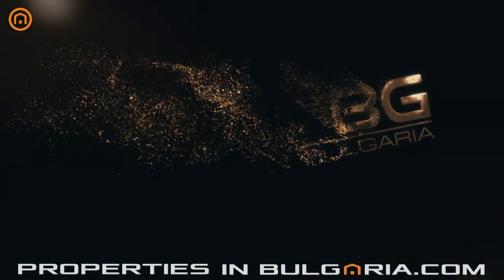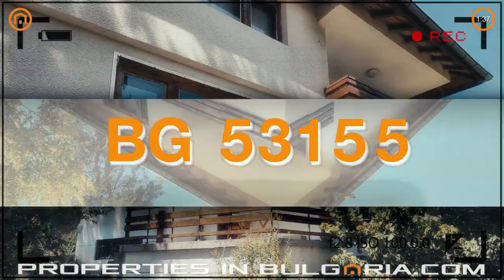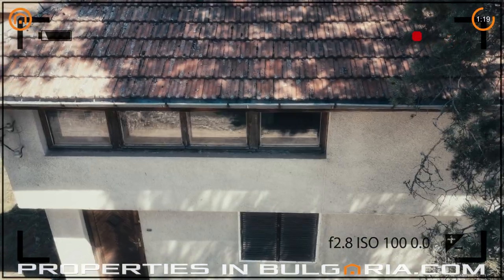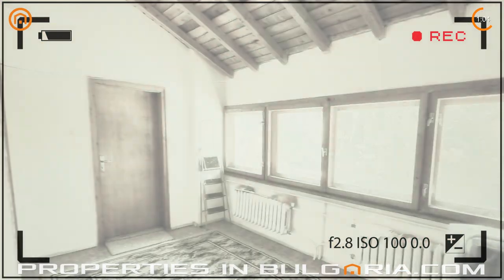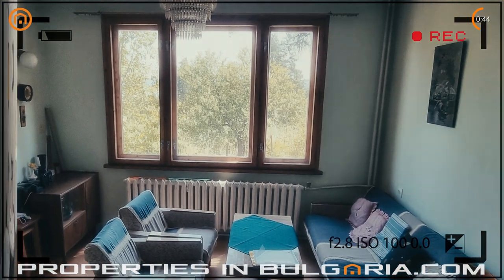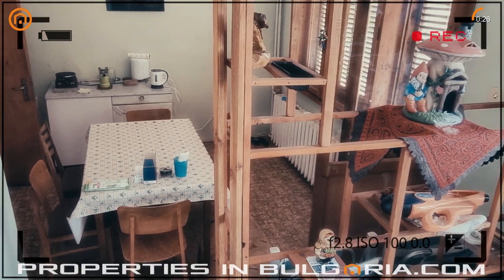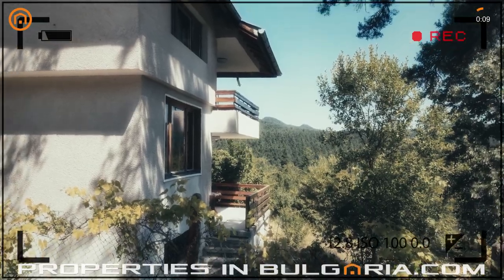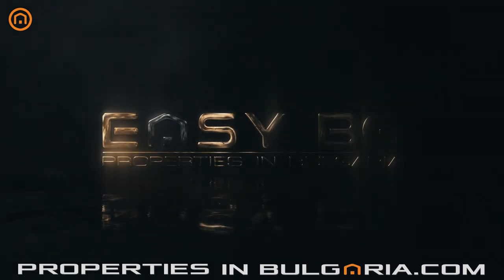Spacious 3-storey, 3-bedroom and 2-bathroom Iskar Lake holiday home, only 40 km to Sofia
Spacious 3-storey, 3-bedroom and 2-bathroom Iskar Lake holiday home, only 40 km to Sofia. This property is located in one of the most sought-after holiday areas in Bulgaria – The Bear/Mechkata. Alongside the tranquility and serenity of the place, this property offers plenty of attractions and sporting activity to choose from, such as: crystal clear air and blue waters, old pine forests, hiking, trekking, fishing, snow skiing (renowned Borovets ski resort is just 15 mins drive away), water sports like: sailing, boats and powerboats and water skiing too. The SPA resort of Dolna Banya is also not far from the property. Shuttle buses from Sofia and Samokov are on 30 minute schedule. Excellent road access all year round. This solid brick-and-mortar house with concrete slabs structure, boosts floorage of 170 m2 over three bedrooms and two bathrooms. The breath-taking panoramic views towards the Iskar Lake from the really spacious terraces along with the open fireplace in the living room, make the experience certainly an unforgettable one. The high quality wooden double glazing adds to the house's central heating on coil, logs or oil, with water radiators on each room.

Basement: central water boiler/heater on coal/logs/oil and 3 spacious rooms (one of them is naturally lit).

Ground floor: a hallway, separate kitchen, bathroom with toilet, spacious dining room with panoramic terrace to the Iskar Lake and big living room with an open fireplace.

First floor: a hallway, two spacious bedrooms; one of the bedrooms has spacious panoramic terrace to the Iskar Lake.

Second floor: an open-space living room, master bedroom, bathroom with toilet and tube, staircase to the attic space.

Outside: Nicely landscaped garden of 656 m2 with old pine and lime trees; steel fence and main gate add to the security of the place along with the radio connected alarm system (although it’s not really needed as the area is known for its safety amongst our British investors for decades now)